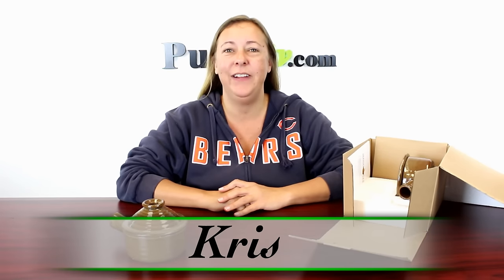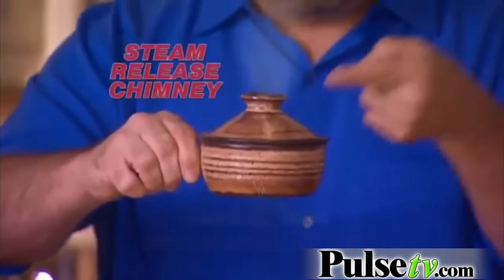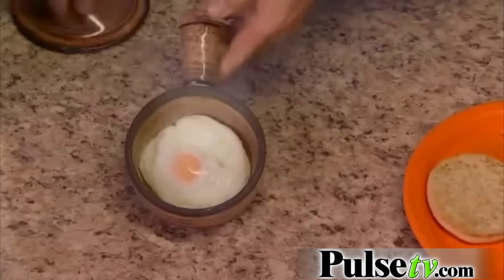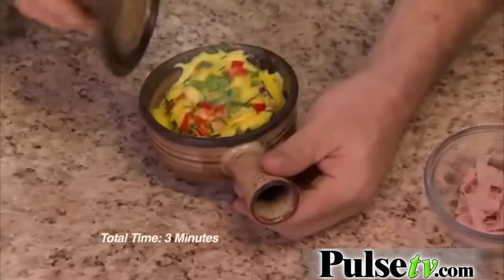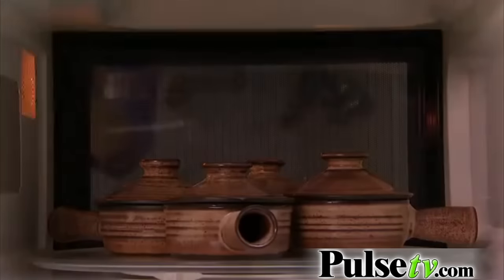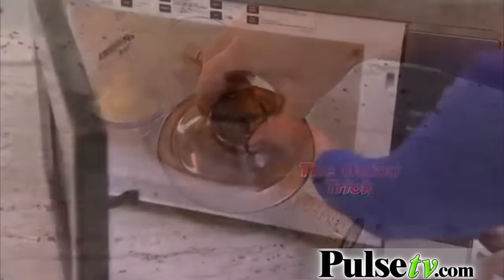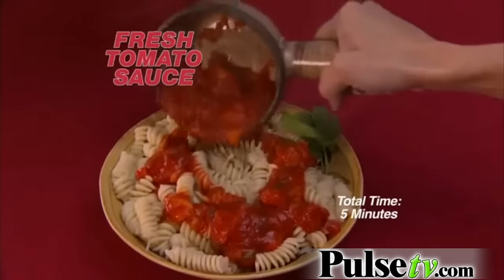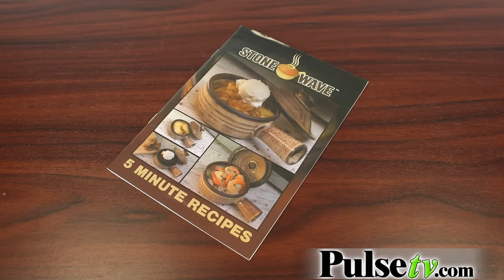Stone Wave 2 Pack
The Stone Wave Microwave Cooker is designed with a steam-release chimney and domed lid to re-circulate the heat so your food cooks evenly. Use it for virtually all your microwave cooking!